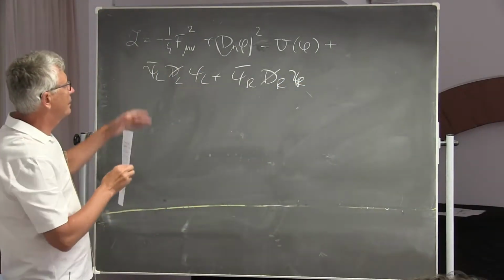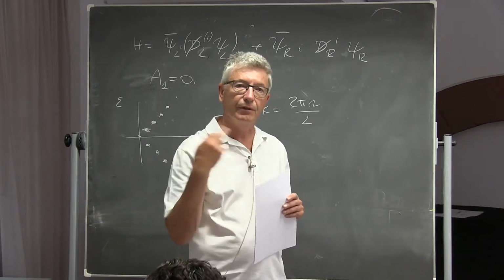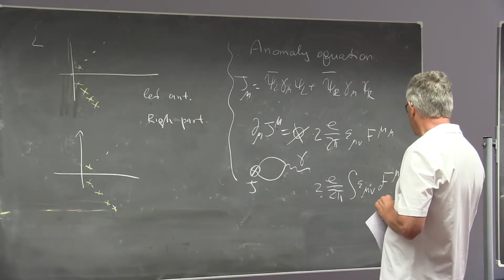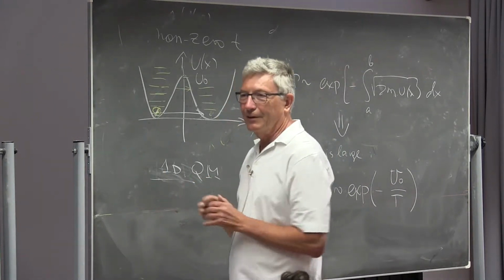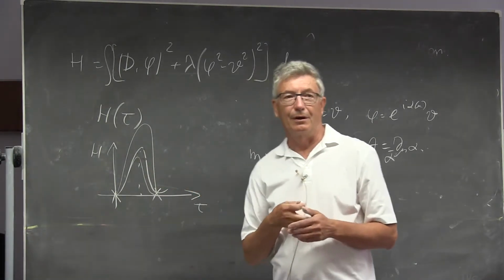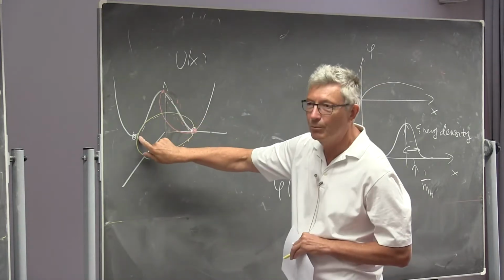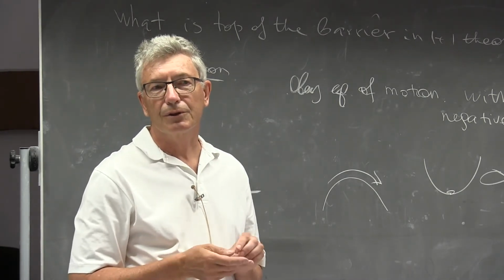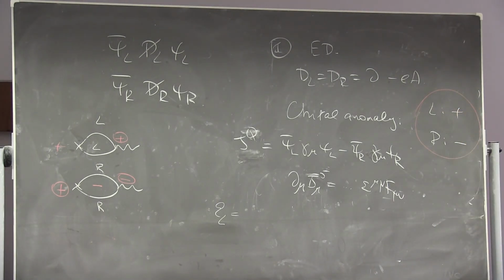Mikhail Shaposhnikov (EPFL Lausanne): Baryogenesis and Leptogenesis - Lecture 2